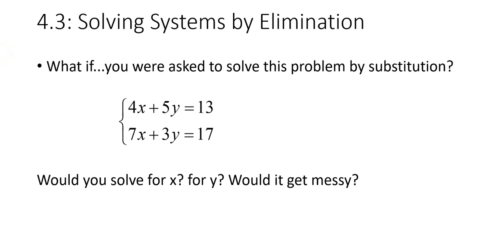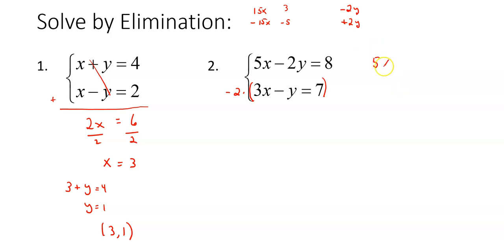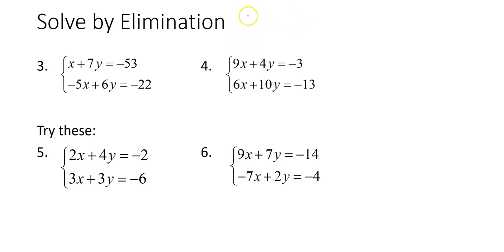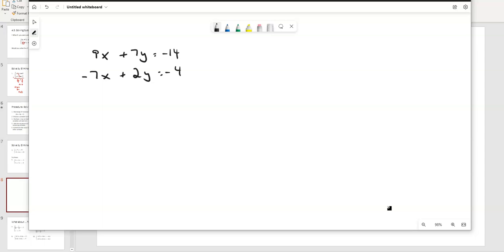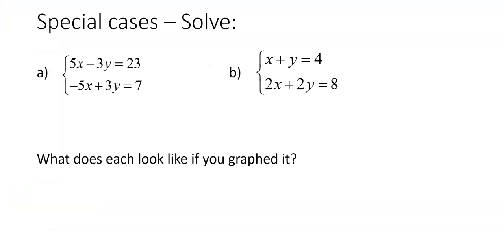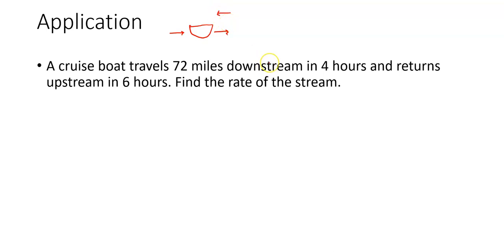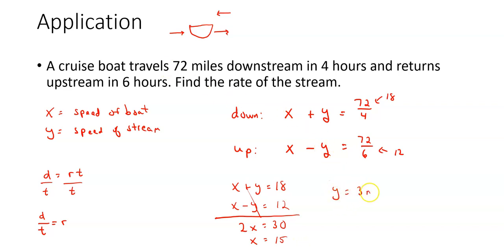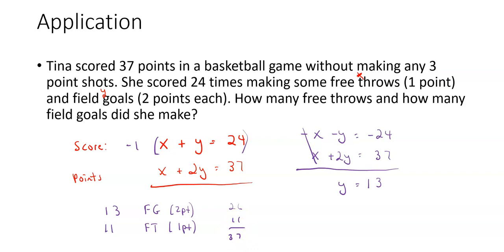Section 4.3: Solving Systems by Elimination (Linear Combination)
Intermediate Algebra at RVCC